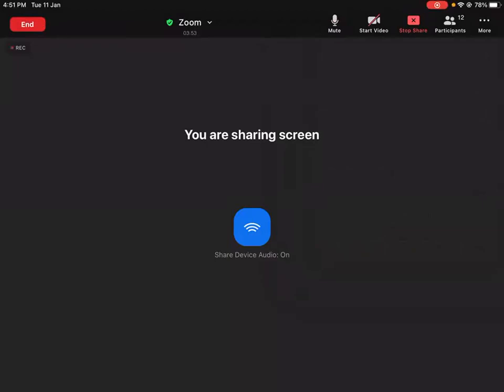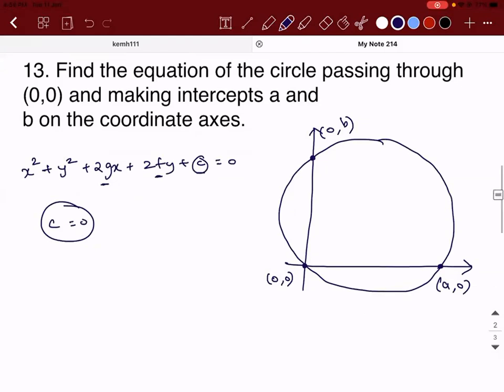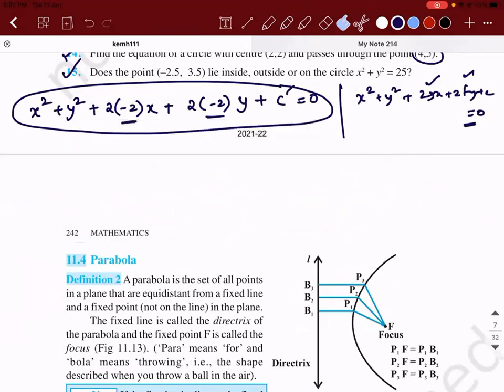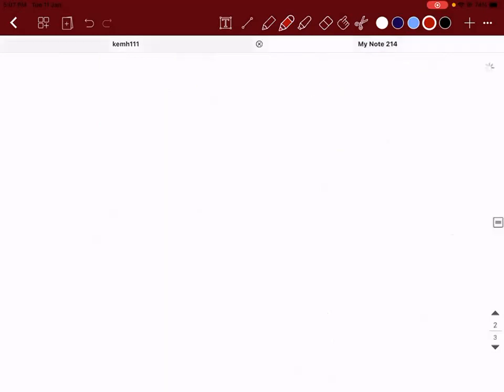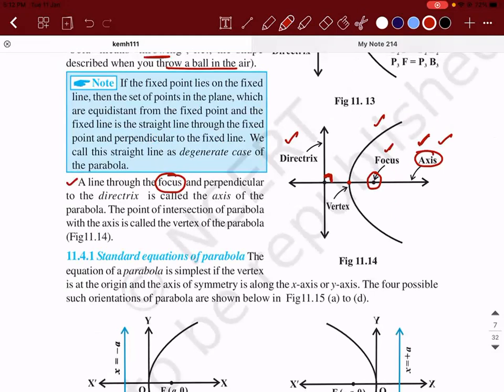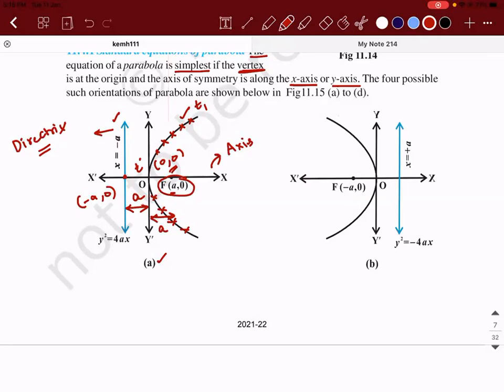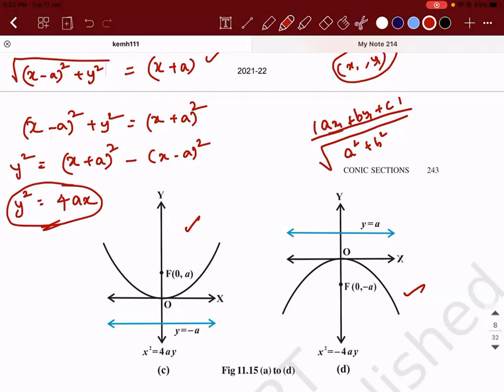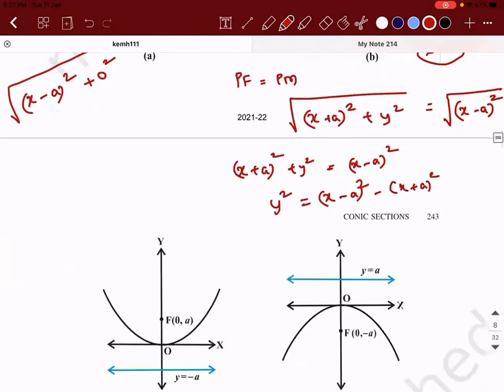XI Math 11th jan 2022